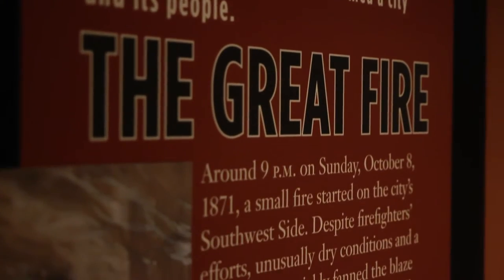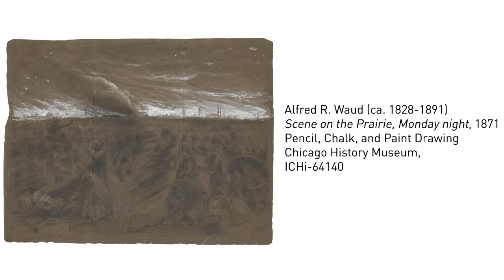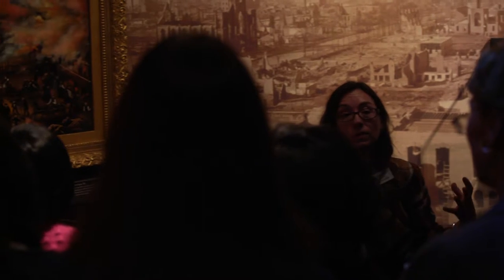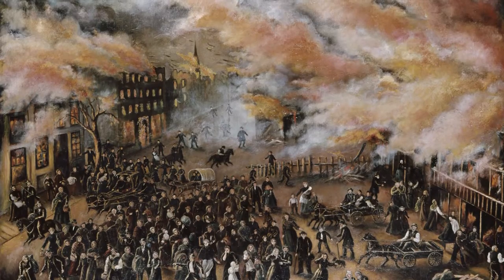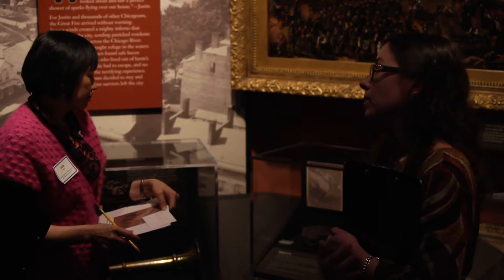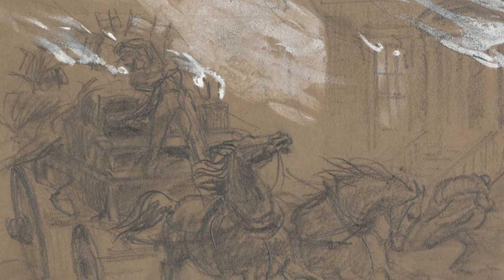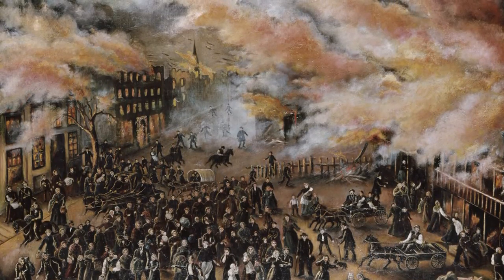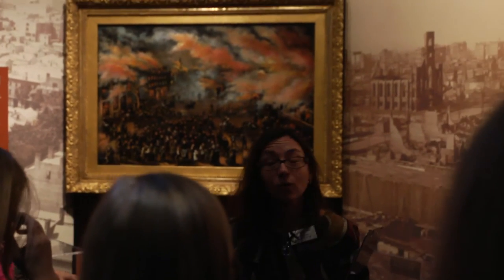American Art at the Core of Learning: “The Great Chicago Fire through Primary Sources” Part 1/2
Teaching with art can help educators address the Common Core State Standards in English Language Arts (CCSS-ELA). In this video (part one of two), Heidi Moisan and Megan Clark of the Chicago History Museum demonstrate how works of art made in response to the Great Chicago Fire can be used as primary sources in a workshop designed for younger children. American Art at the Core of Learning was developed by the Terra Foundation for American Art.